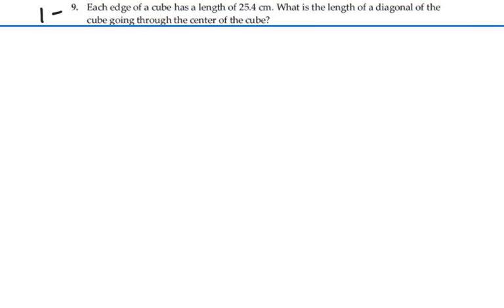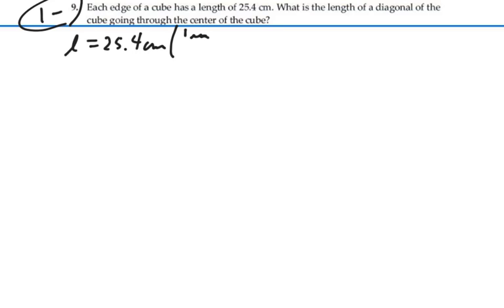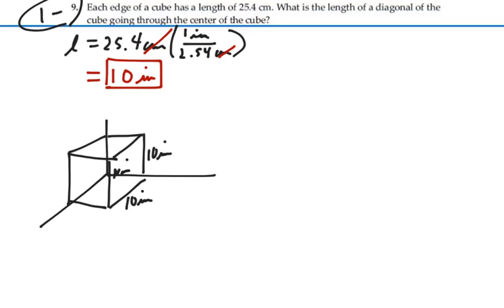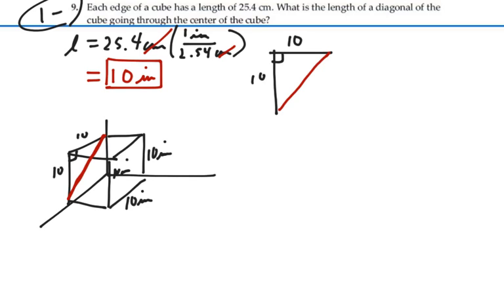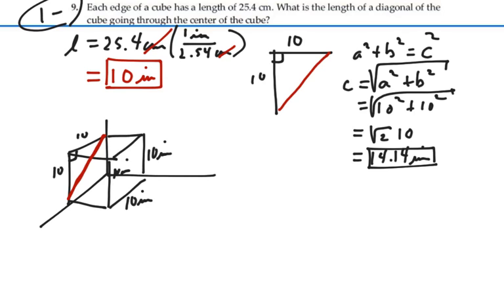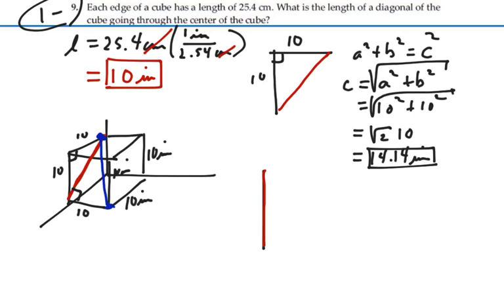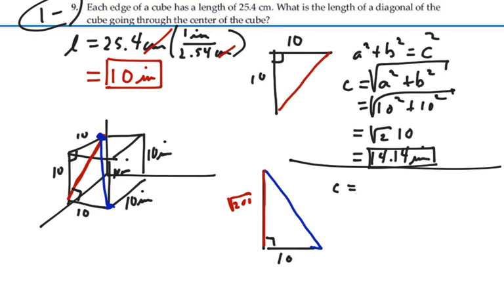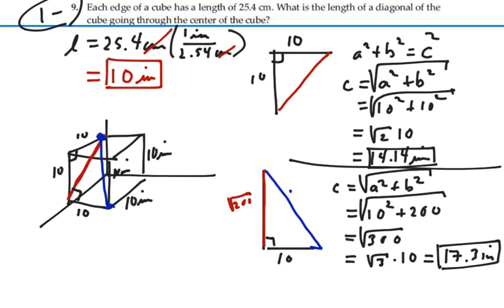Prob 01-09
Essential Mathematics